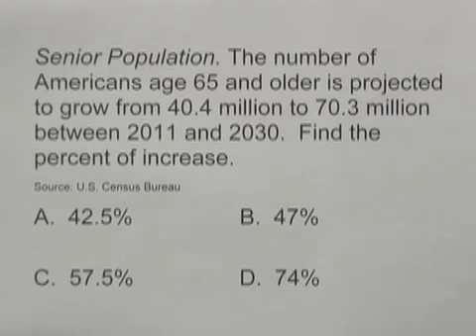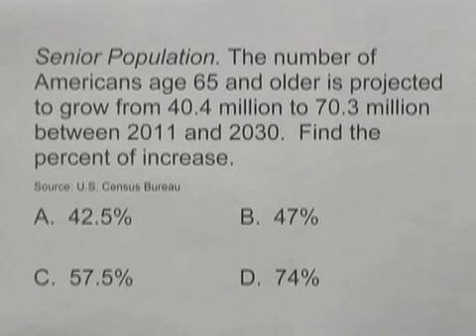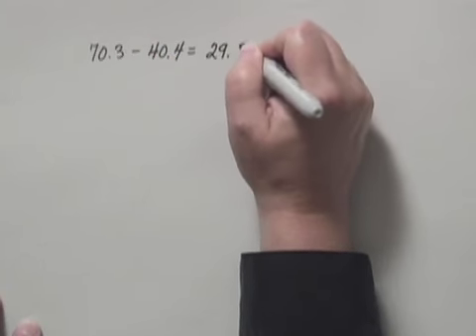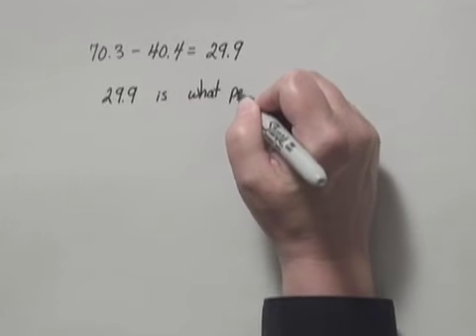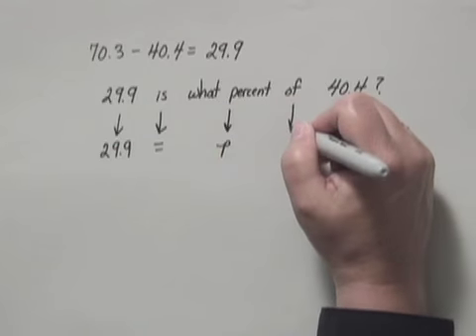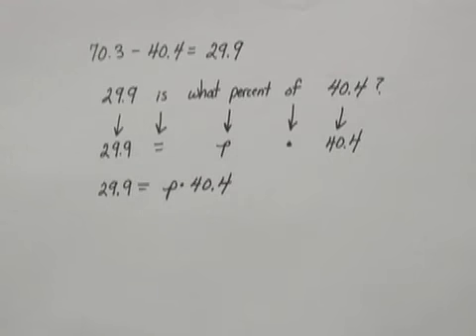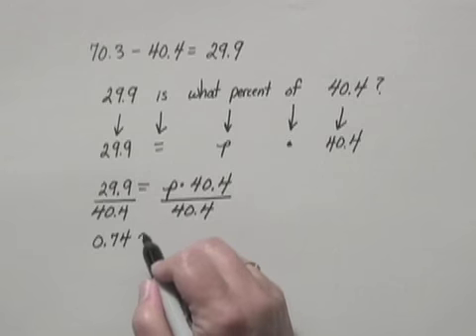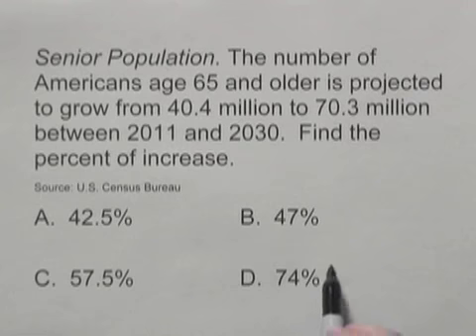Developmental Mathematics Ch8 Ex39